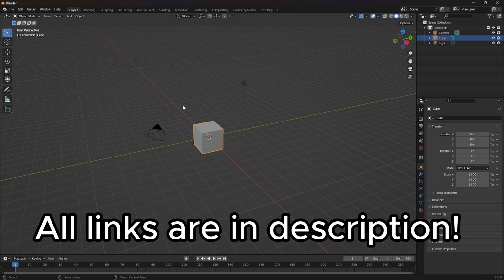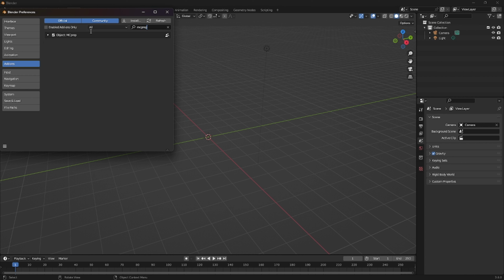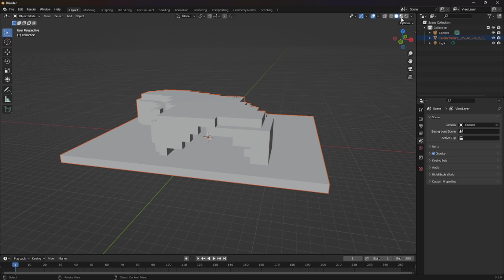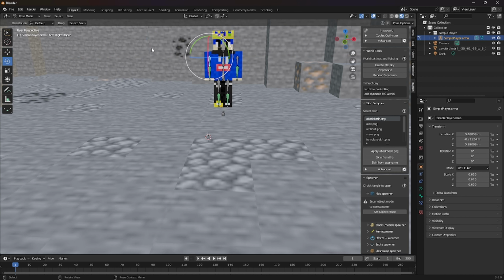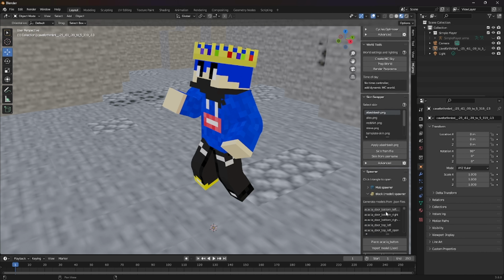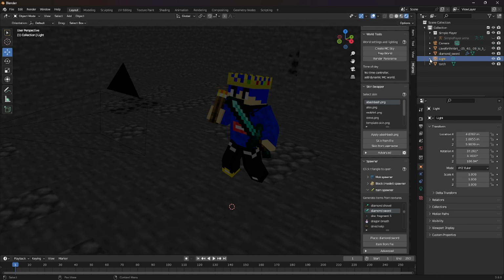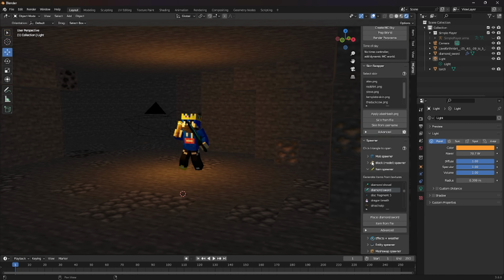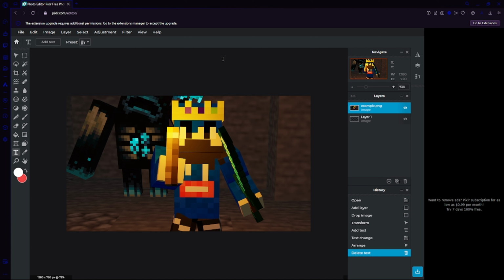How to make a Minecraft thumbnail for FREE! | Blender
In this video, I teach you guys how to 3d model a Minecraft thumbnail using blender and a few other software! You can learn how to make a thumbnail in blender within 30 minutes!

はじめまして！

Keyboard (custom modded with Gateron milky yellow pros + Initial D white cherry profile keycaps)

[Coming when I'm in YPP]

Mk, ty sooo much guys for watching and getting me to 1,000 Subs! ❤️❤️
I really appreciate this! Love you all!